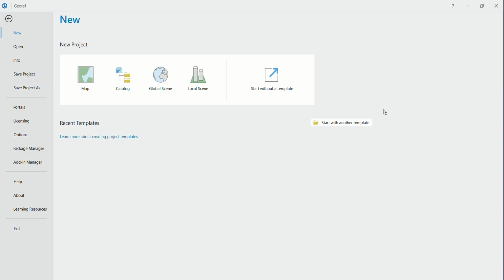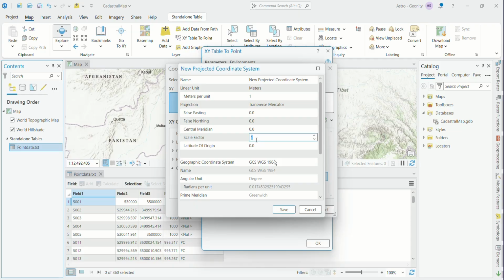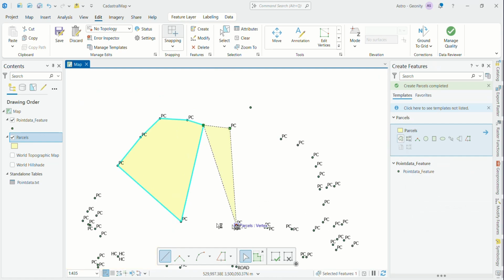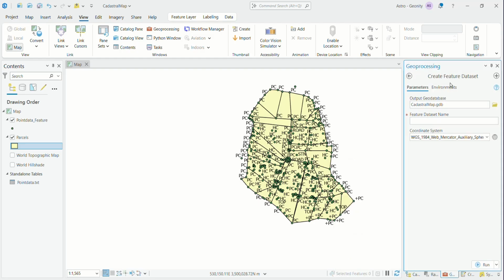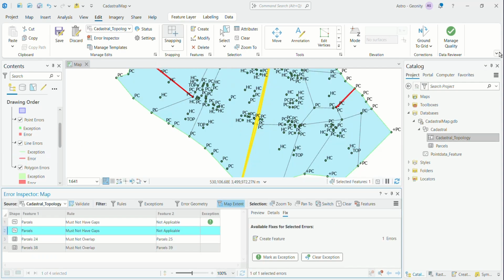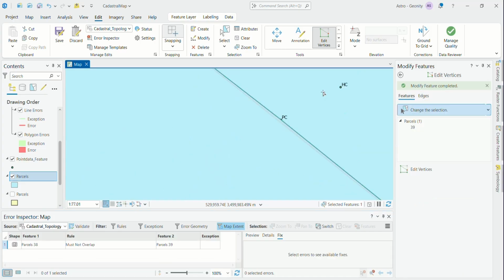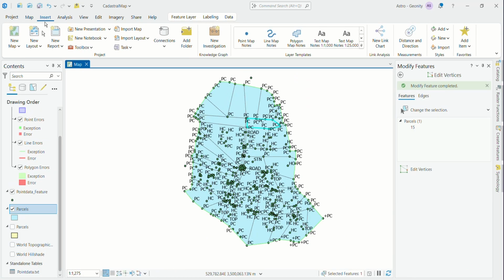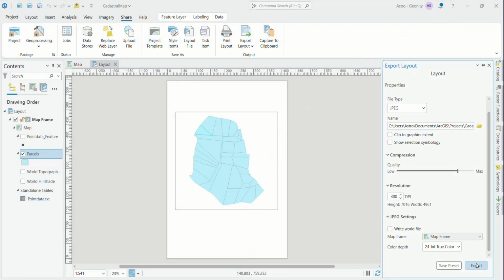Prepare Cadastral Map from Point Data